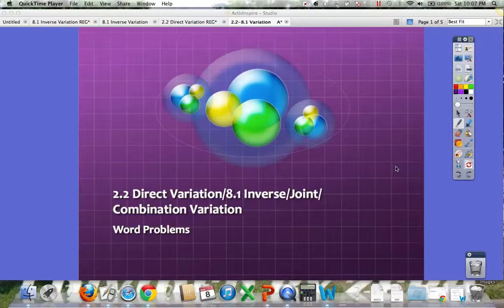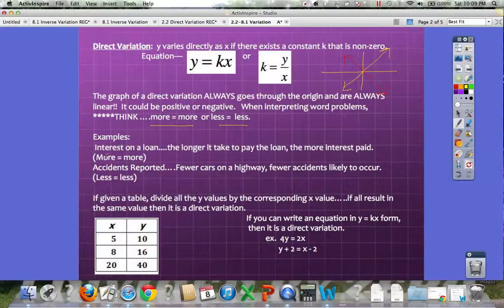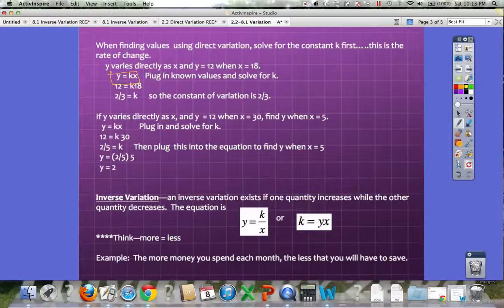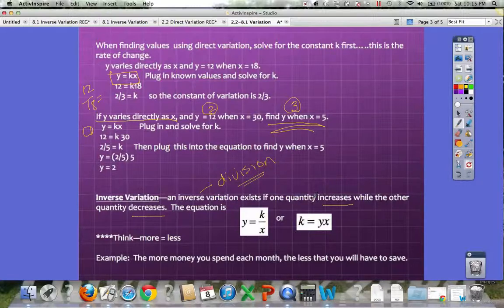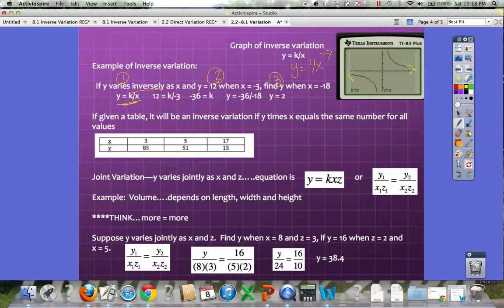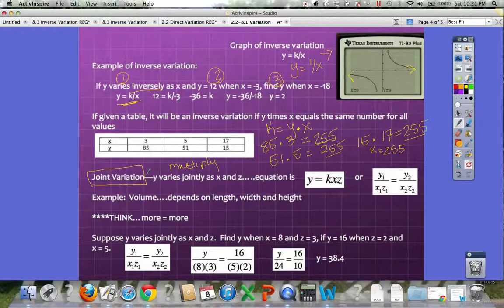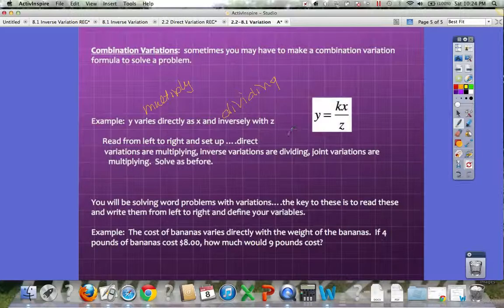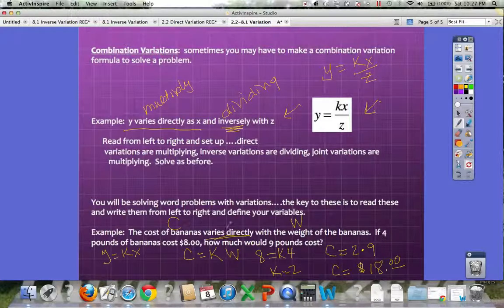2 2 8 1 Variations Algebra 2